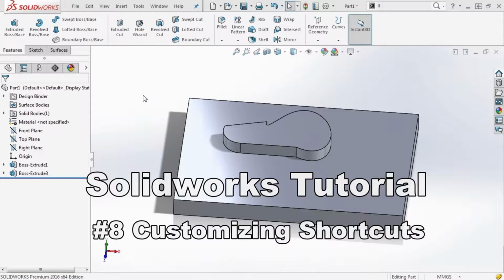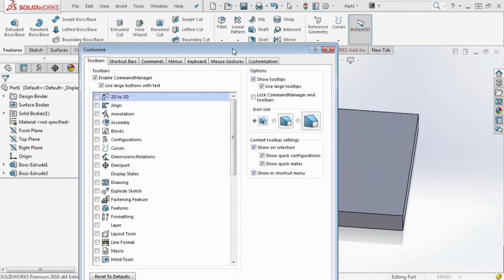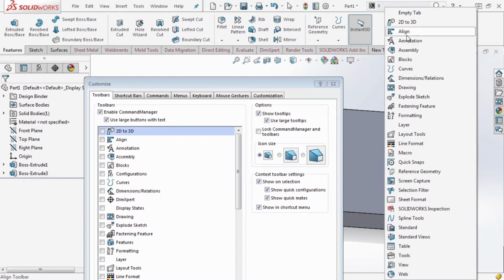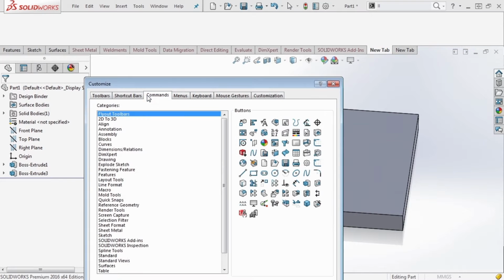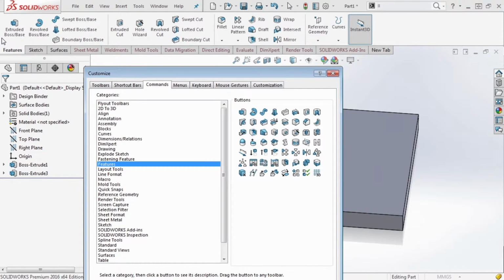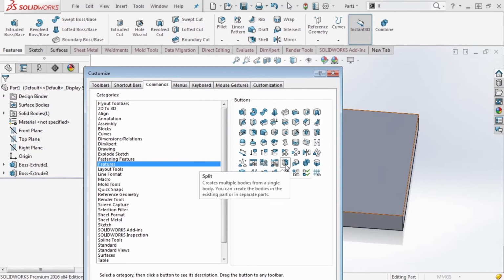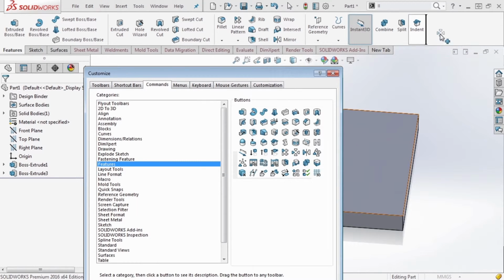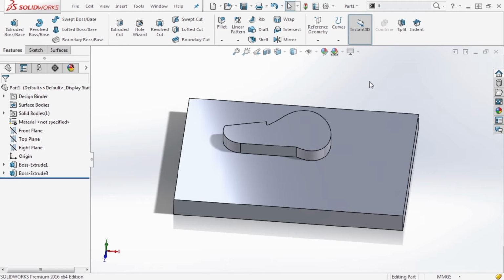SolidWorks Tutorial #8 Customizing Shortcuts Tabs